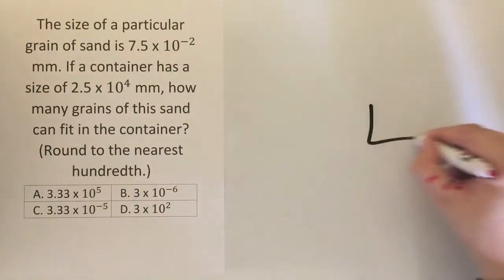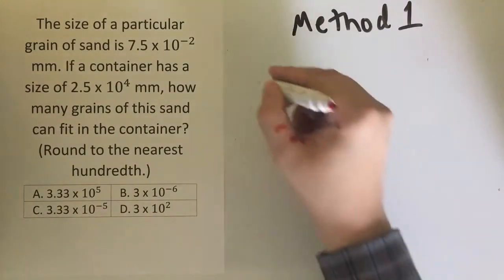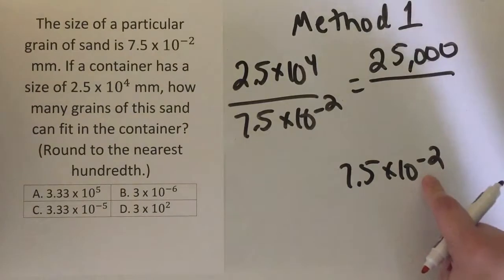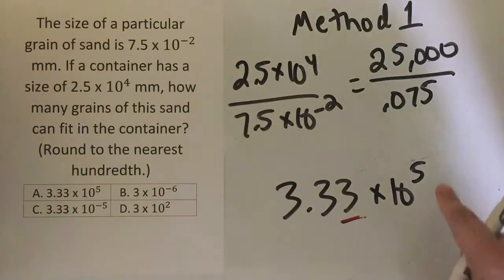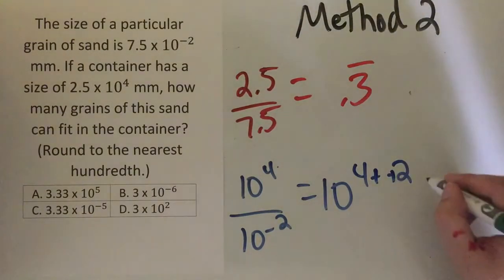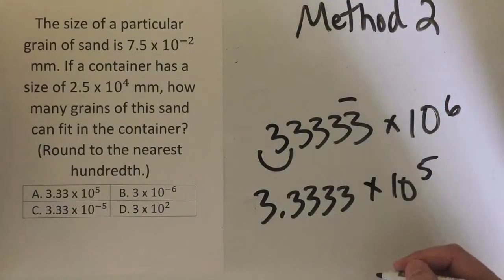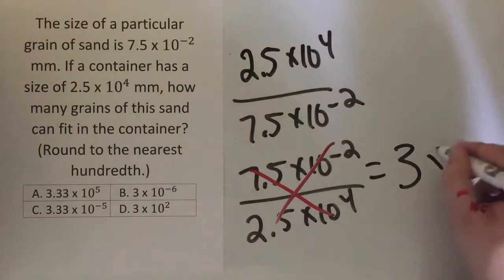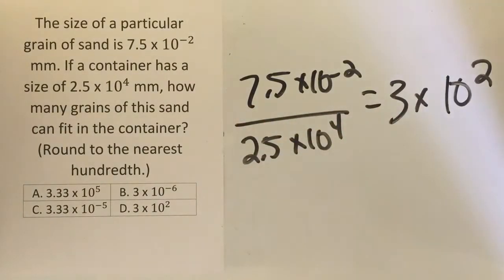HSE Test Practice: Math - Scientific Method